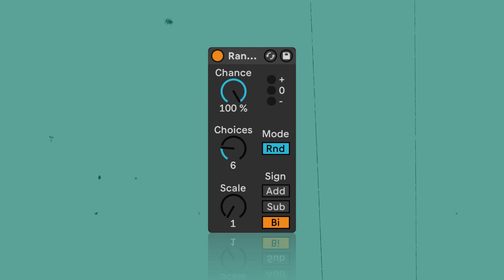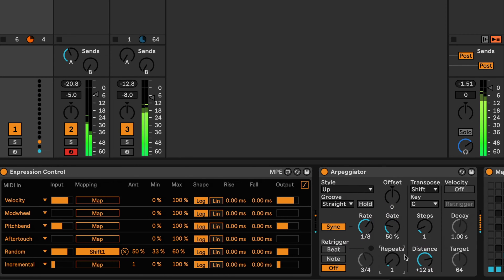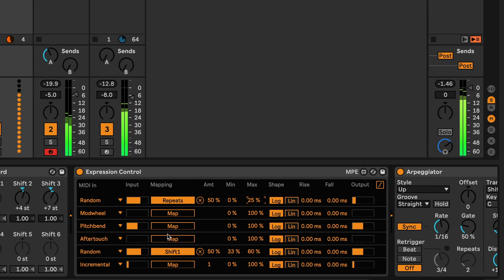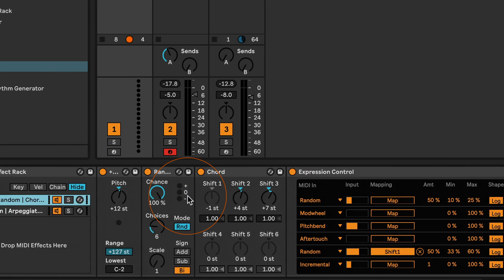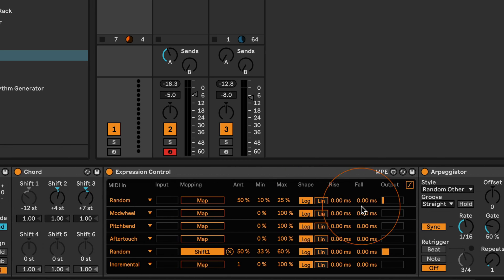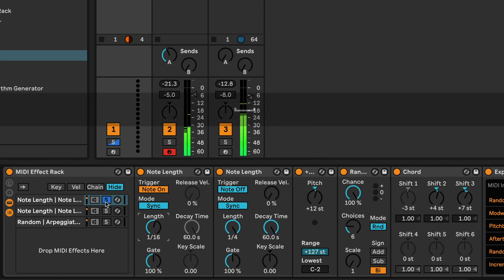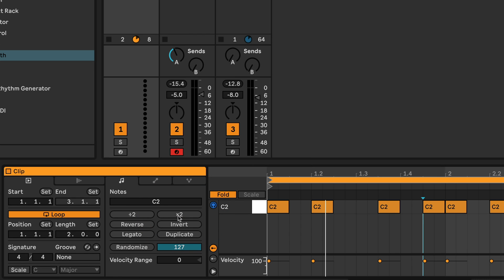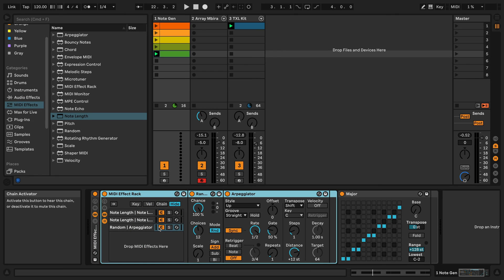Generating Infinite Melodies with Ableton Live's MIDI Effects⎮Generative Music Part 2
In part 2 of the 4-part mini series on generative music with Ableton Live's MIDI effects we're going to explore various ways of generating melodies. We're starting off from where we left off in part 1 with increasing complexities while employing two more MIDI effects. Perfect for users of Live Lite or higher, including earlier versions than Live 11.

❥ Madeleine

00:00 Intro
00:42 Initial setup
02:50 Swapping the order of MIDI effects
03:18 Randomising parameters
04:14 Using Chains in an Audio Effect Rack
06:30 Delaying notes with Note Length
07:27 Adding more complexity
11:16 Trying different MIDI Clips
12:34 Improving the Rack
13:28 Outro